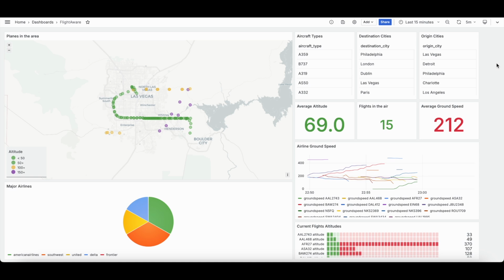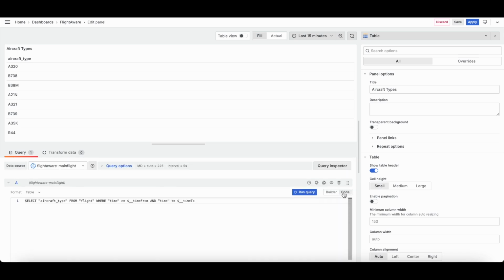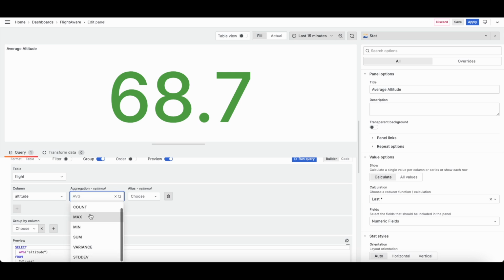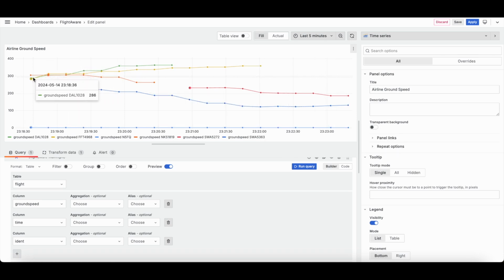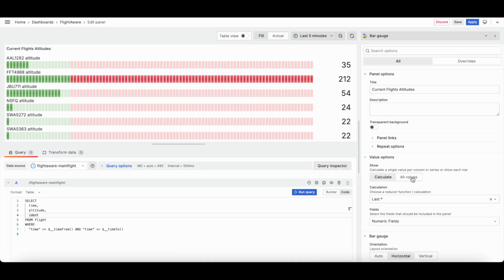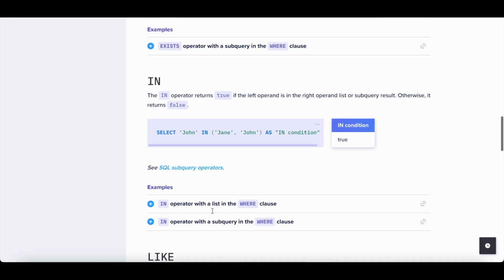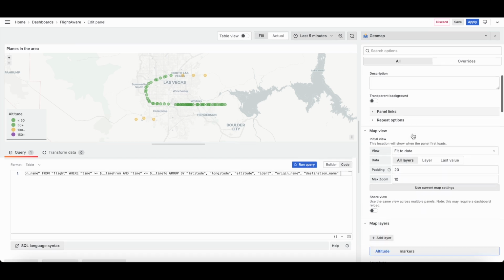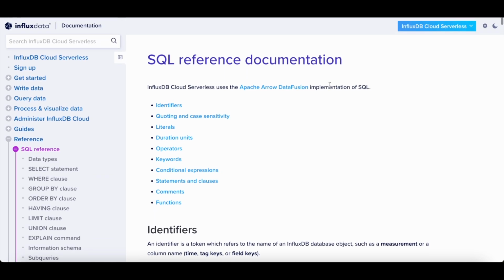Grafana InfluxDB Dashboard Tutorial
Learn how to build a dashboard with different graph types in @Grafana using InfluxDB 3.